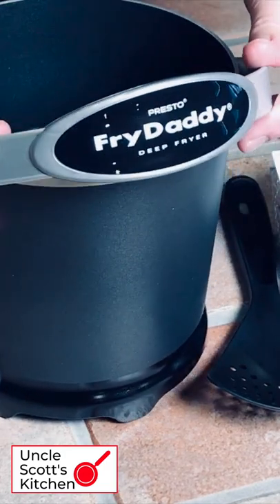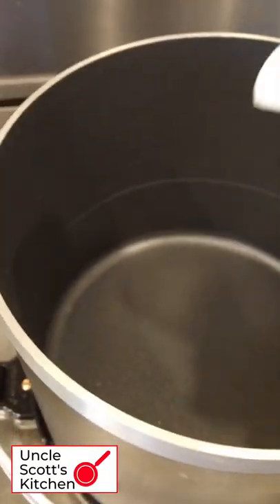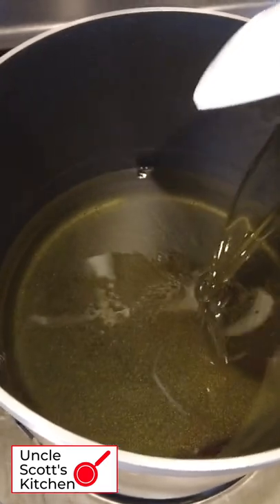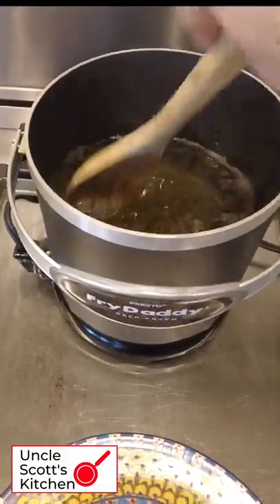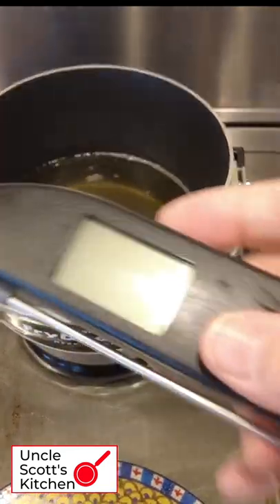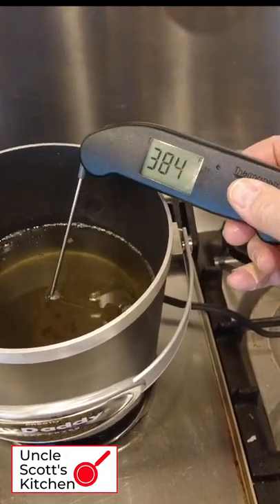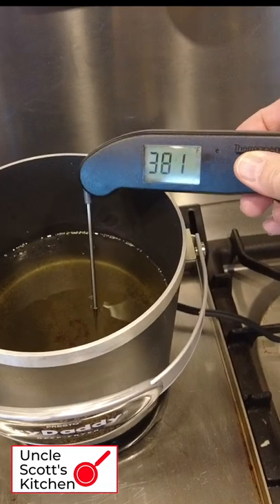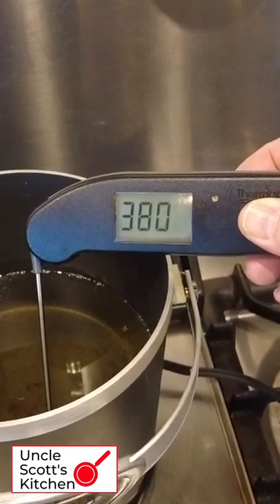How hot is a FryDaddy?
- Amazon Kitchen Best Sellers
What temperature does a FryDaddy cook at? Uncle Scott's Kitchen finds out.